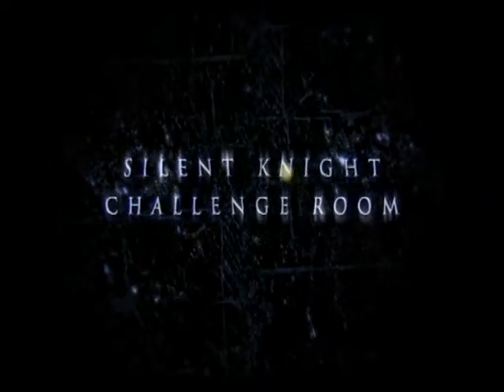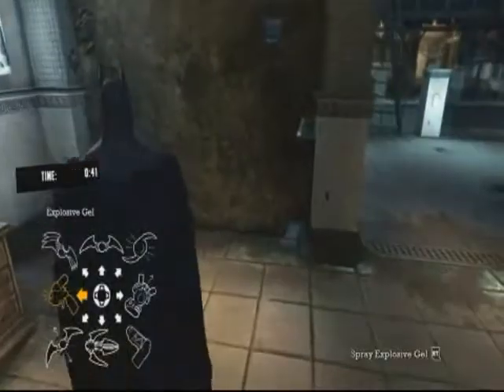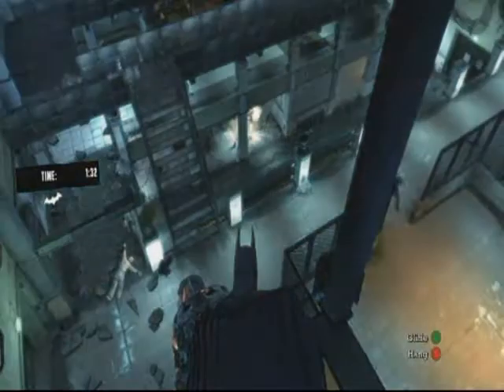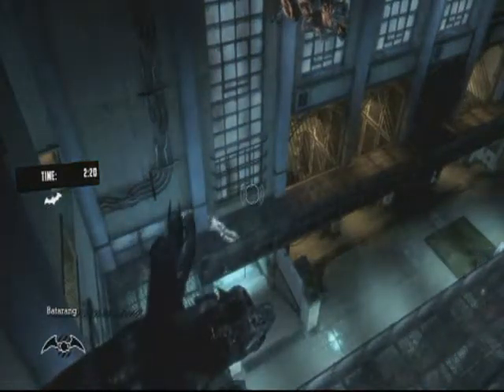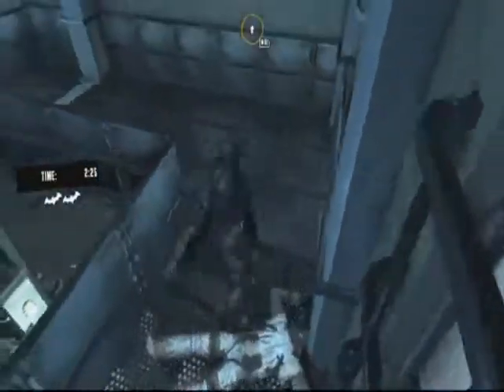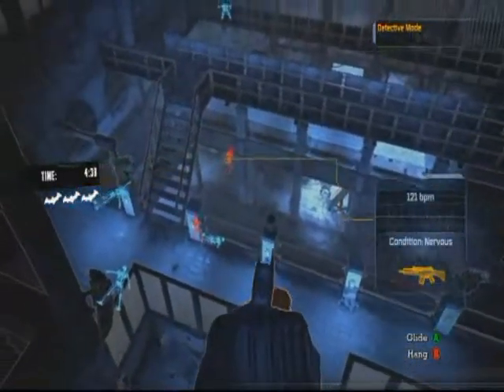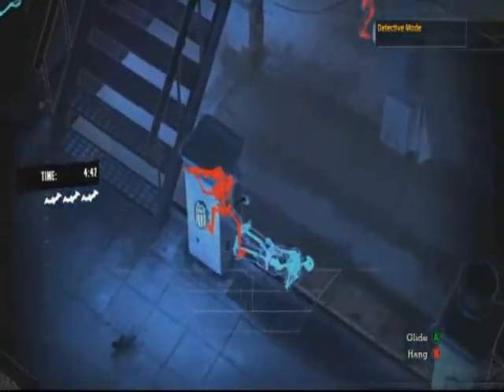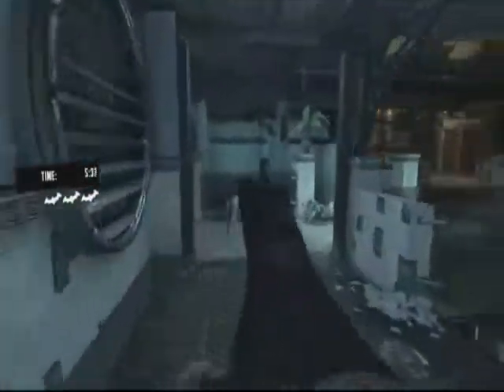Batman: Arkham Asylum - Silent Knight Challenge Mode Extended Cut HD